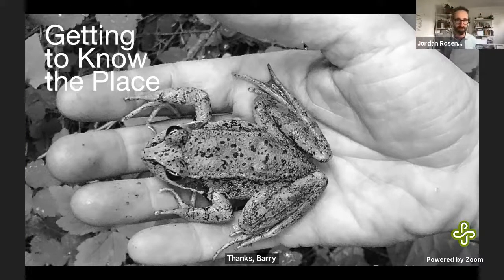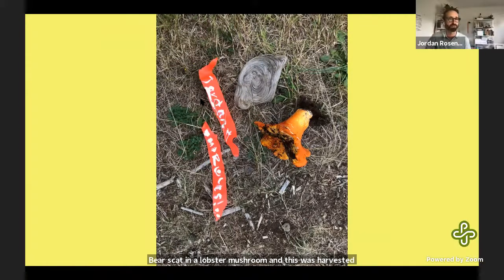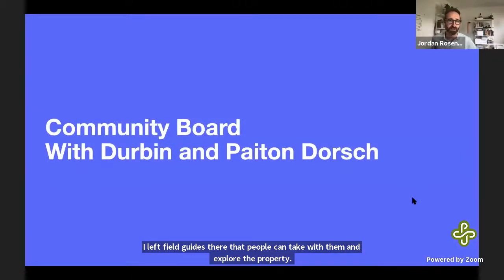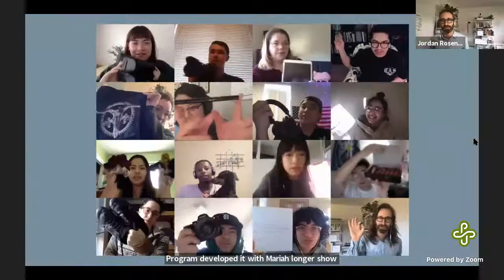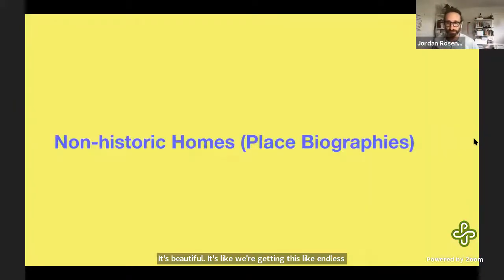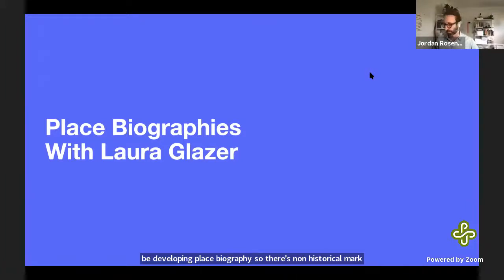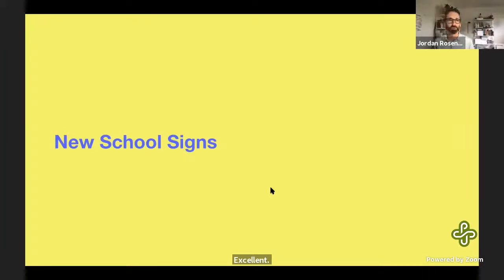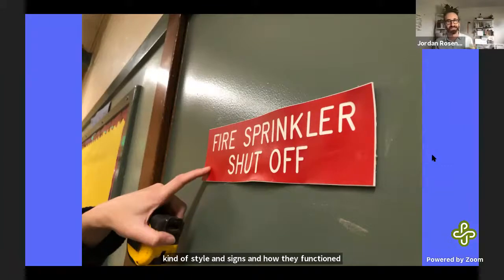Getting to Know the Place — Jordan Rosenblum's MFA Graduate Lecture || Assembly TV 2021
Welcome to the 2021 edition of Assembly, your favorite annual art and social practice conference! Organized by the Portland State University Art and Social Practice MFA Program for 8 years and counting. We hope you’ll tune in:
Monday, June 7 – Friday, June 11, 2021
12pm – 6pm Pacific daily

Full schedule
Event descriptions
Zoom links
TV Guide

We invite you to dive into this week of events: participate, ask questions, observe, and reflect.

Captioning will be available for the entire conference. The introductory event and graduate lectures will have live ASL interpretation. If you will utilize ASL interpretation for these events, please join us in Zoom. Additionally, Carlos Reynoso’s graduate lecture will have Spanish captions.